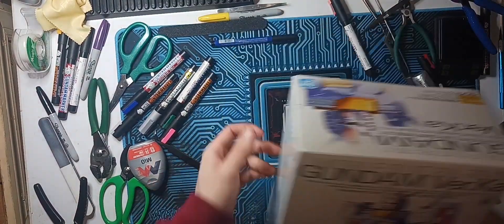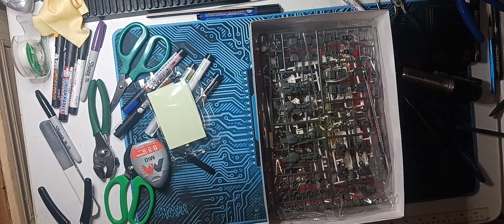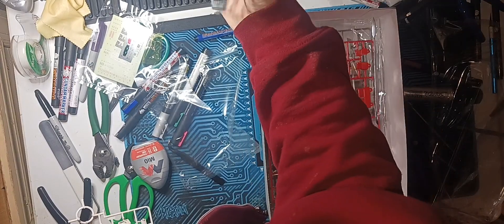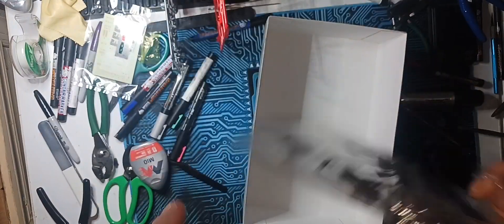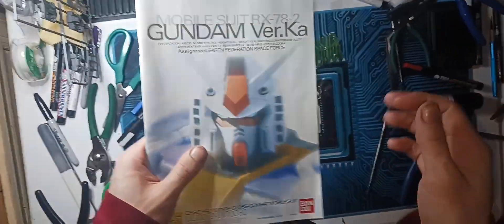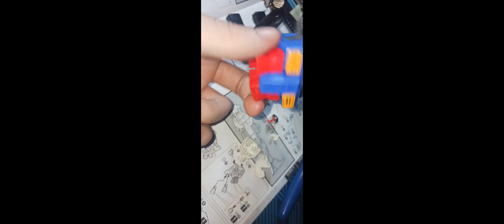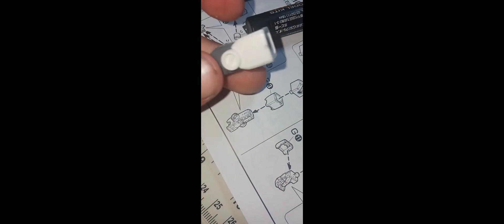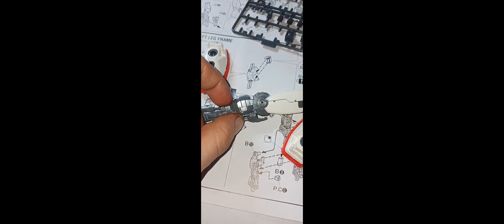MOBILE SUIT RX-78-2 GUNDAM Ver.Ka Review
was gonna wait but ehh atleast there's a few videos for the playlist